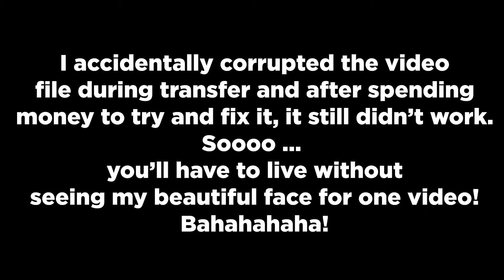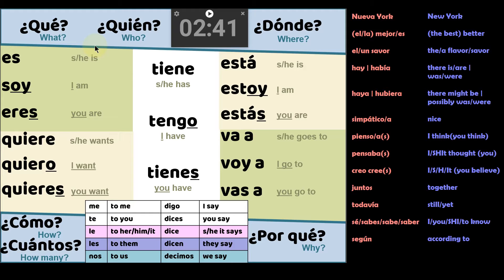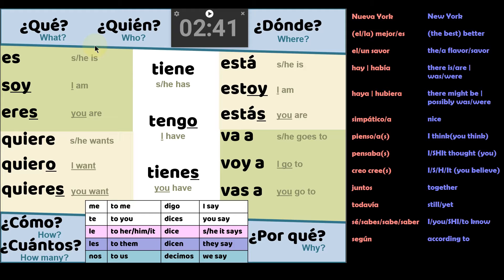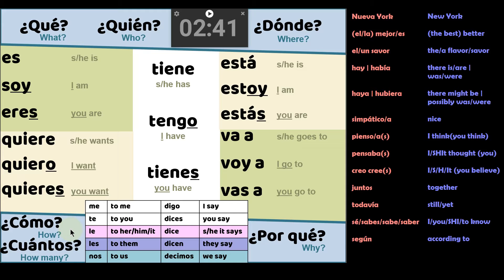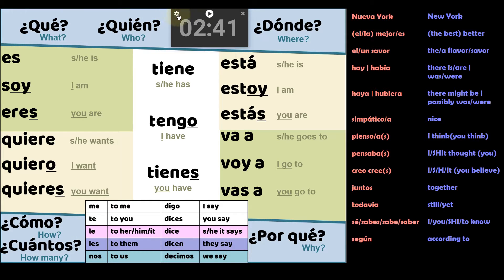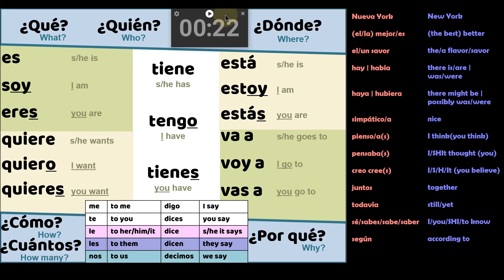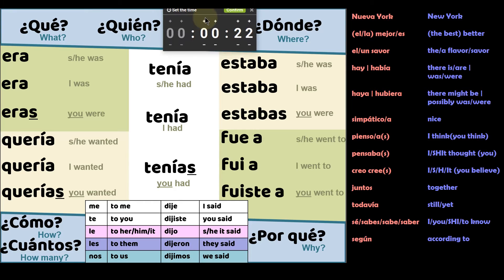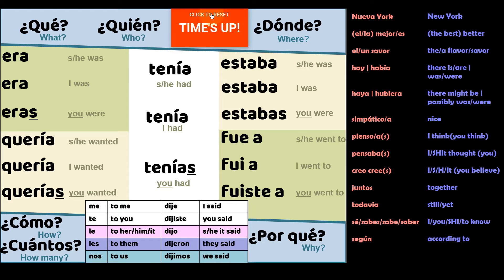Beginning Spanish Review 19 (39th video to watch)